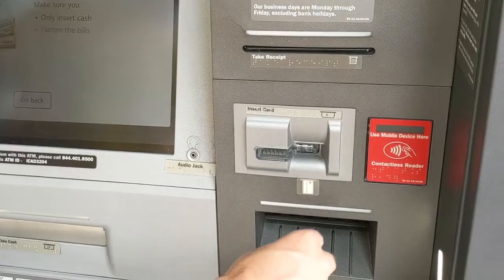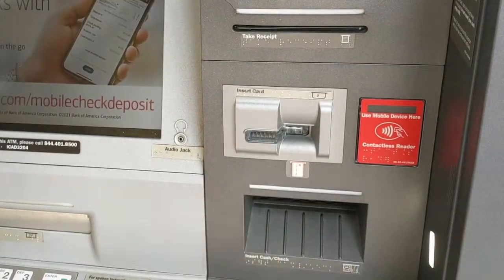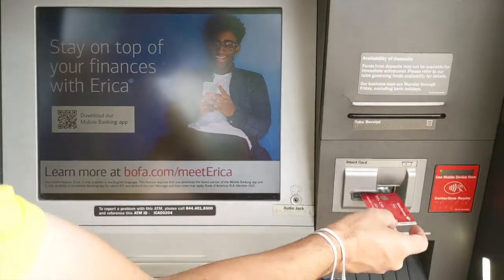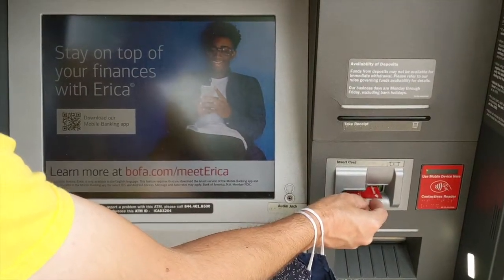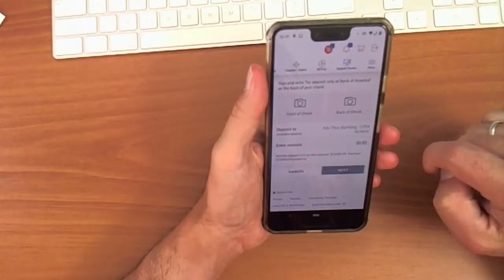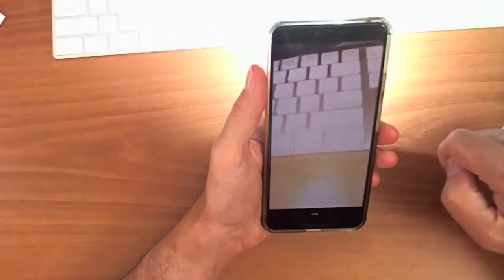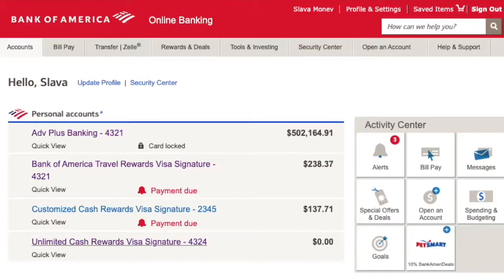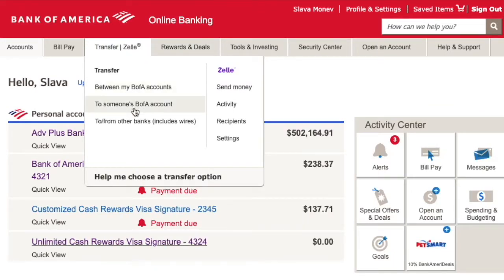How to Add Money to Bank of America Account?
There are many ways to deposit money to your Bank Of America Checking account. First way is to deposit cash at an ATM.
Just go to your nearest Bank Of America branch and find an ATM there.